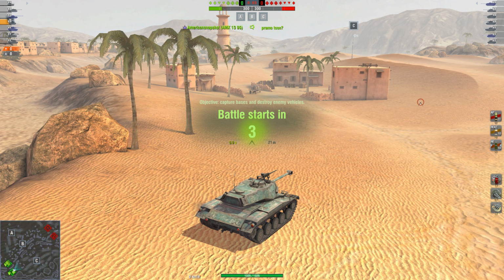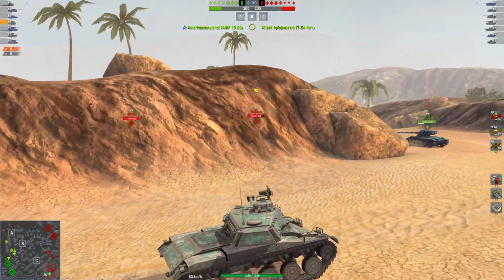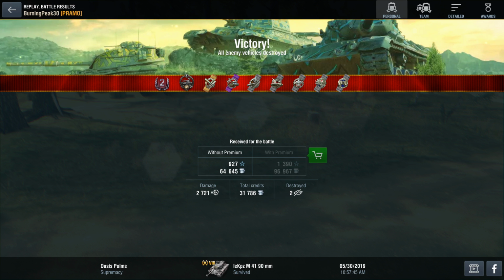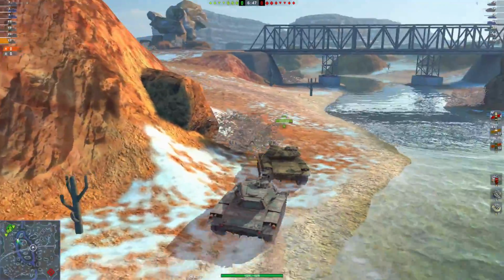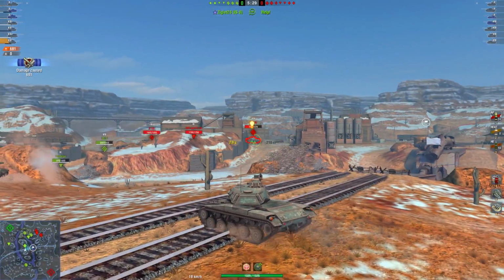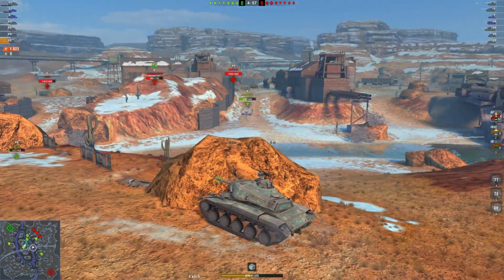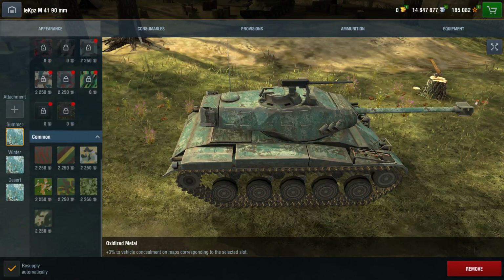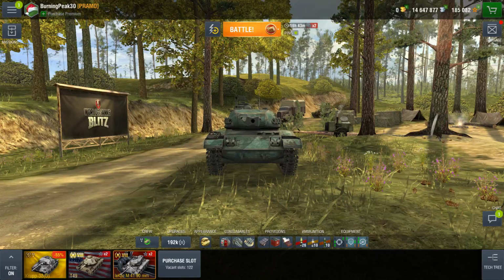LeKpz M41 90MM - THE GERMAN AMERICAN World of Tanks blitz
Hey guys hope you enjoy the video on the m41 90. if you have any questions or criticism please let me know thanks.